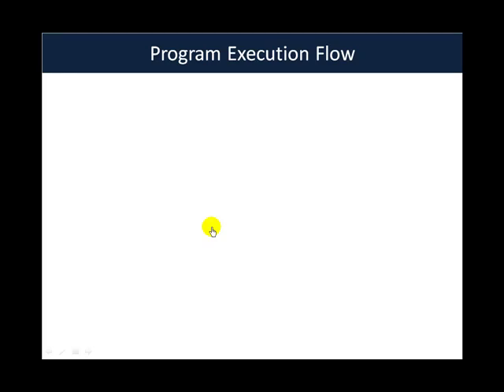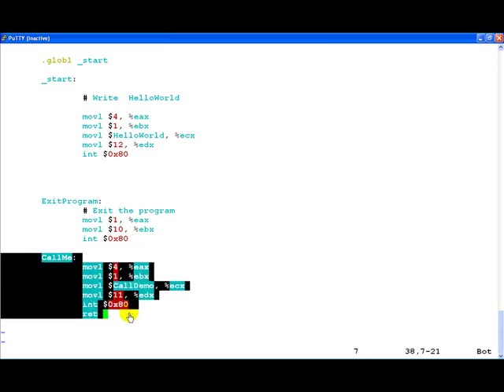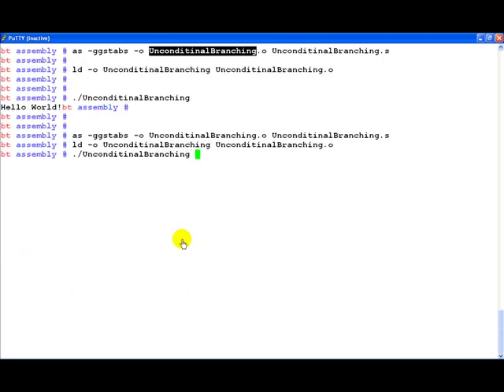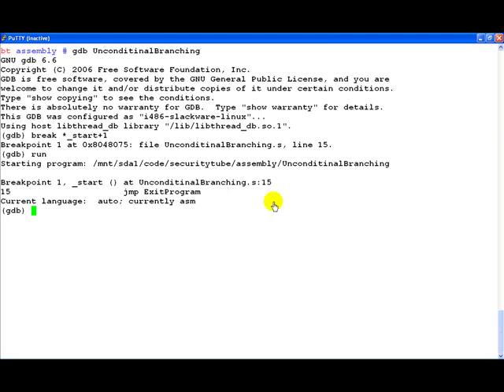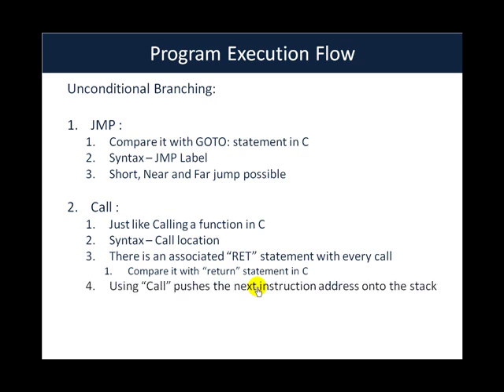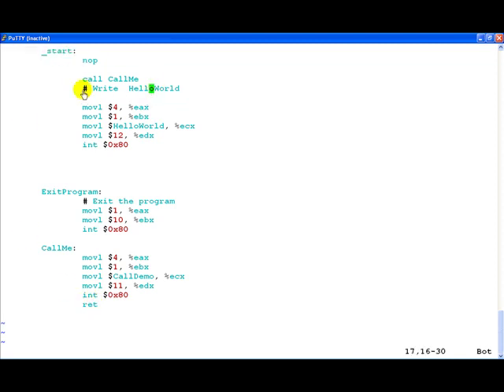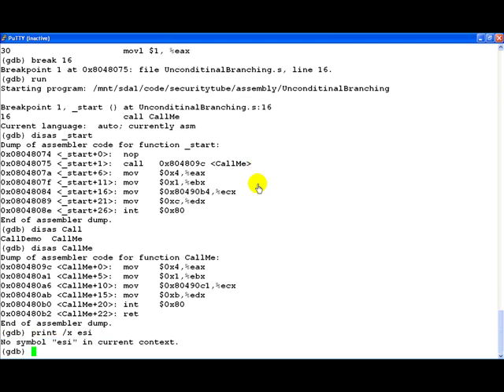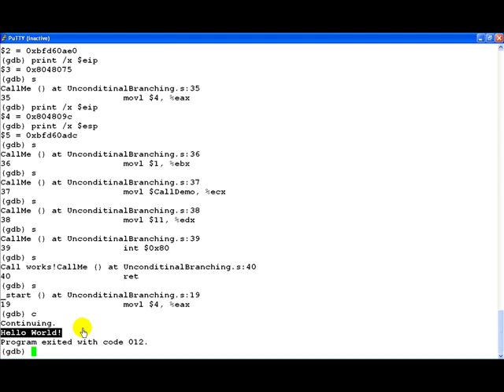Assembly Primer For Hackers (Part 8) Unconditional Branching